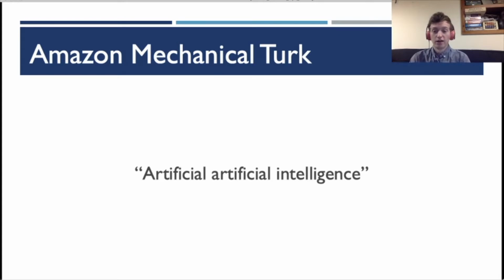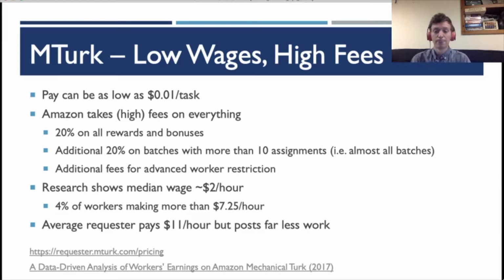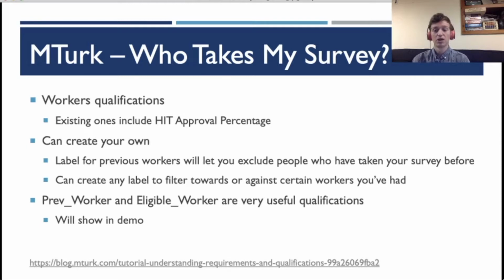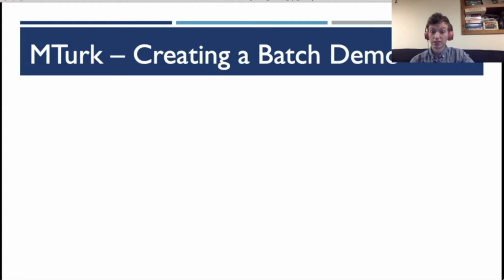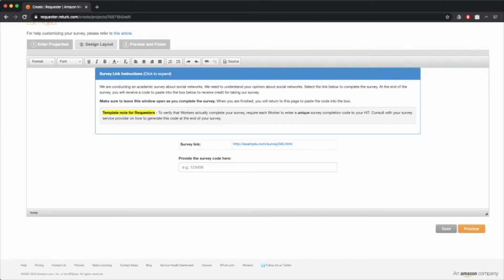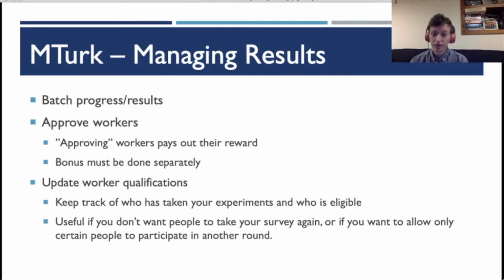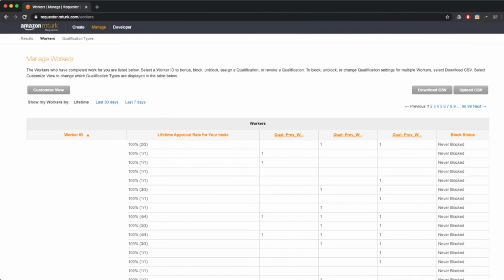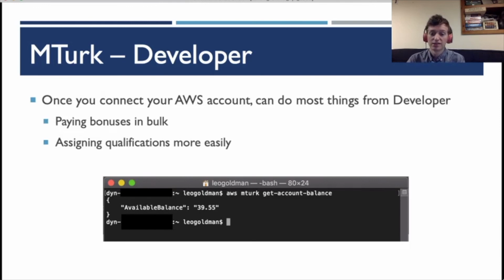Introduction to MTurk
Leo Goldman gives an introduction to online experiments on MTurk.

Amazon Mechanical Turk (MTurk) is a "crowdsourcing marketplace" and can be used to distribute surveys or simple tasks over a large number of potential participants.